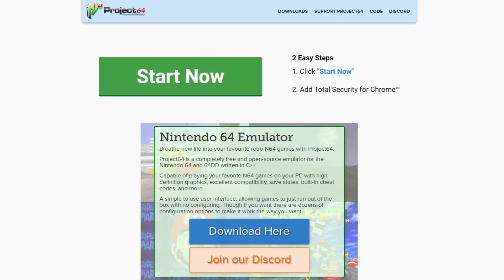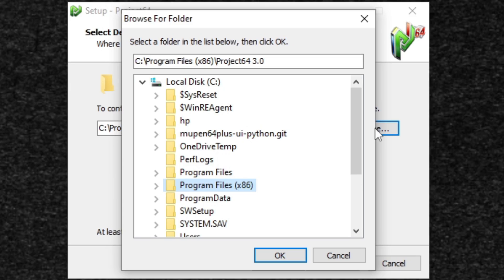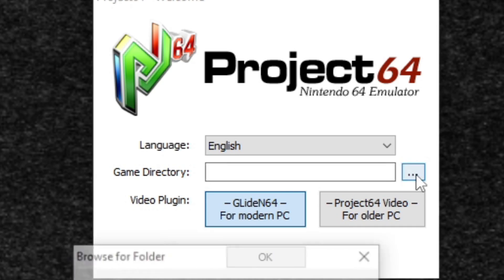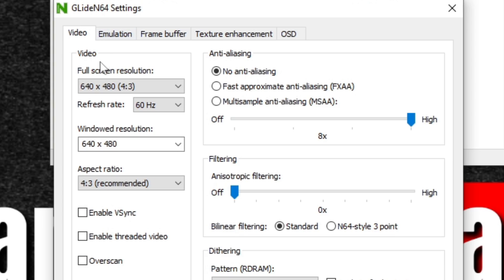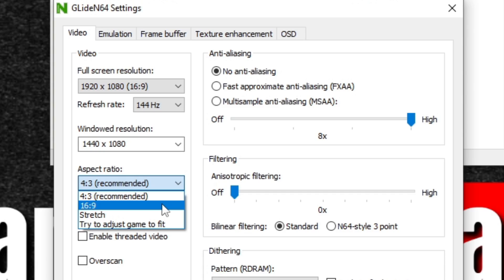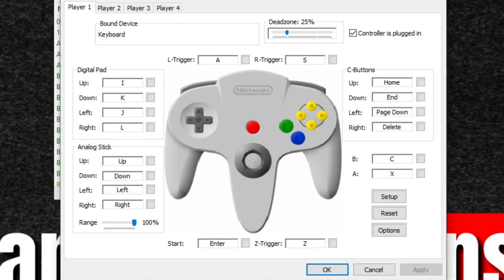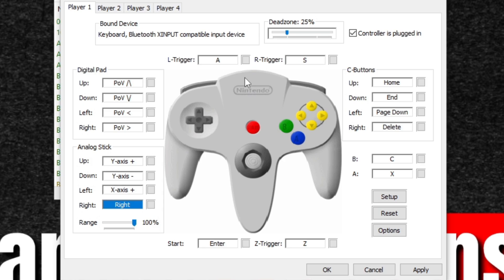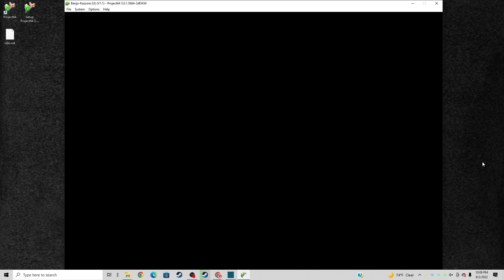PROJECT64 N64 Emulator full setup guide